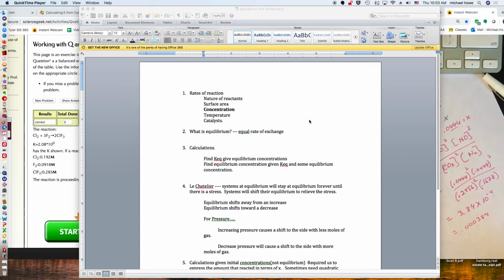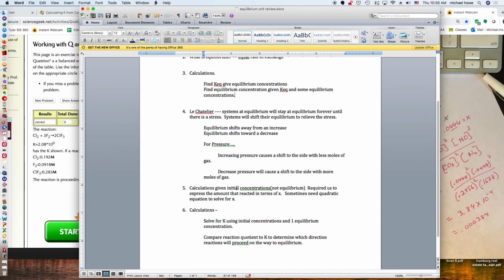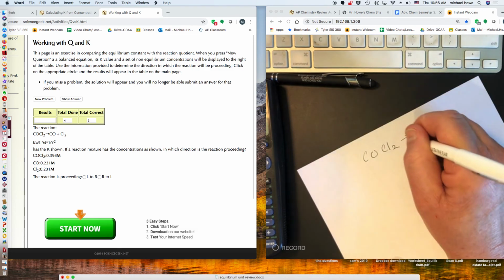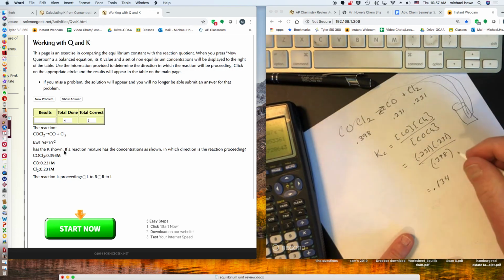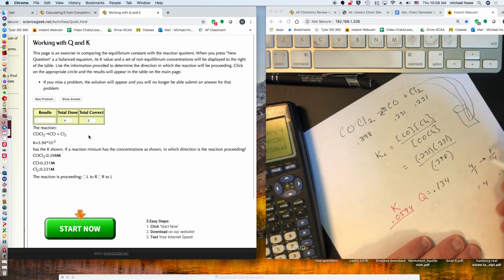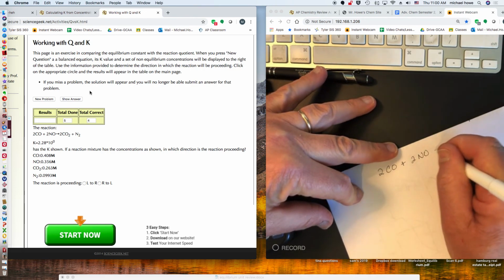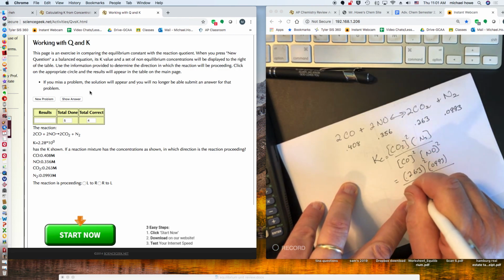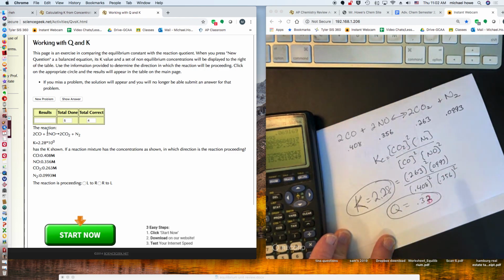May 7 class review part 2 Q vs K